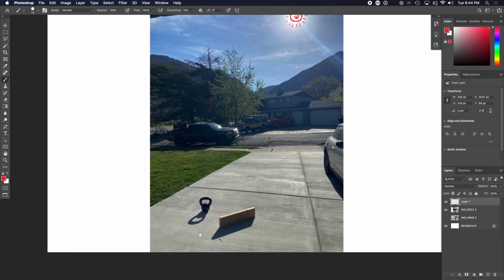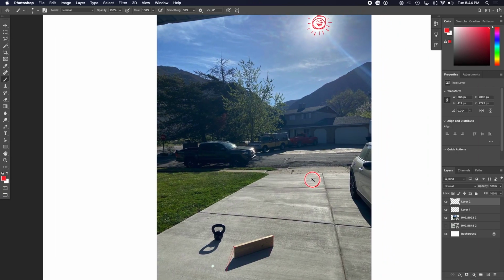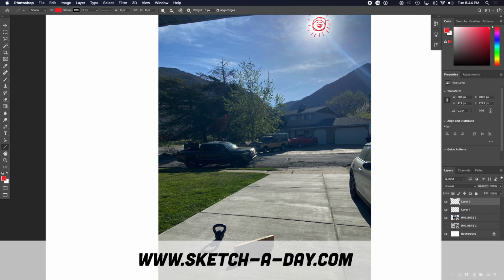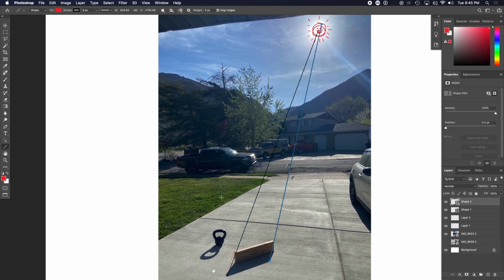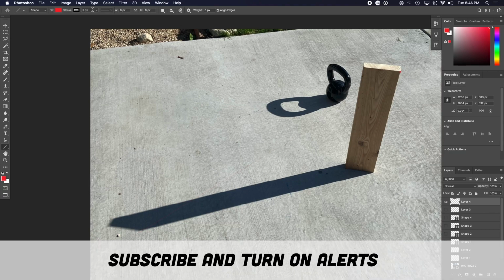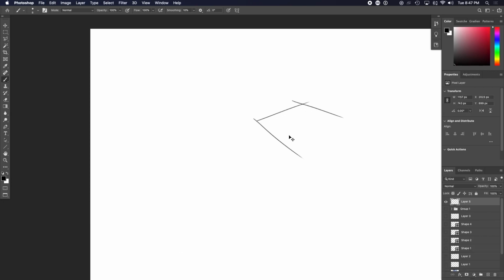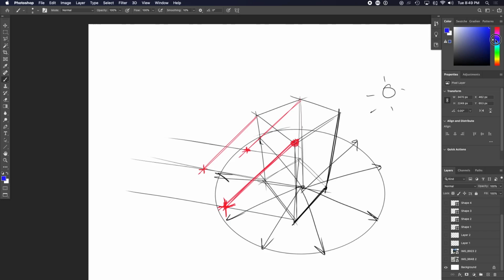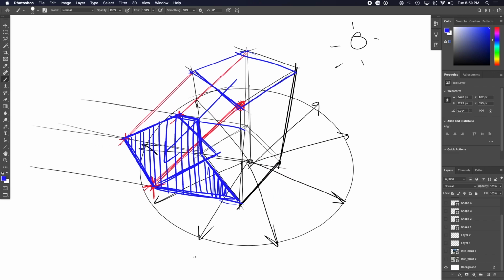Shadows in real life - How to Draw Simple Shadows 1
Shadows in real life?? I was working out in my driveway and noticed the shadows being cast and thought it would be an opportunity to show how shadows work in real life. I'll do a few more of these, so consider this part 1 of some observations in real life of things that can help your drawing abilities.